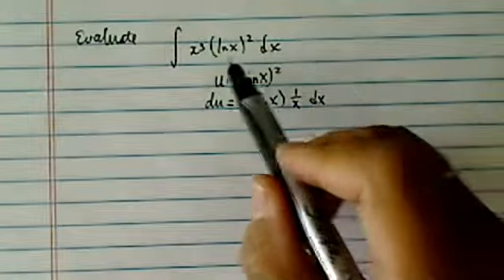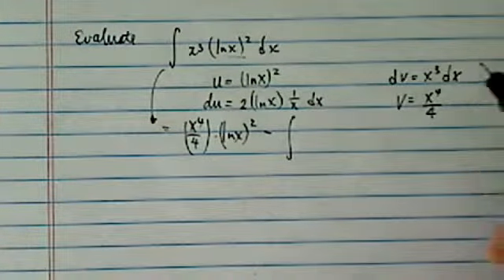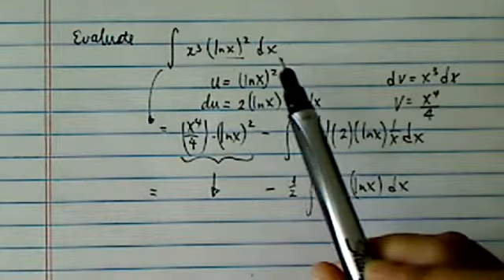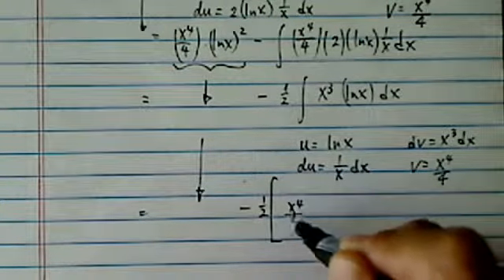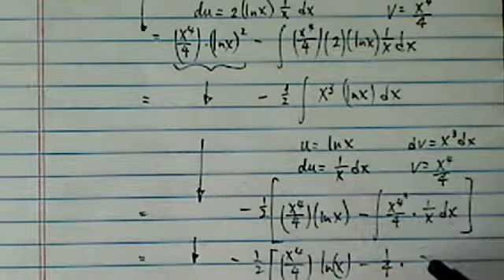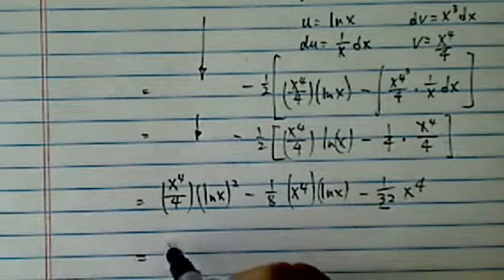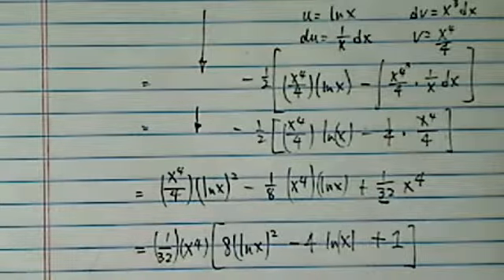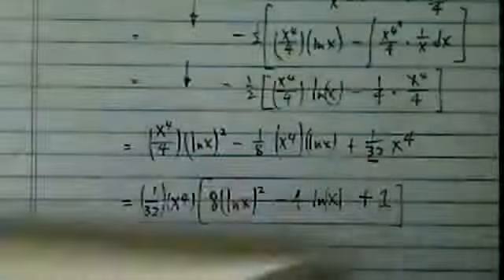*Integration by Parts: integral of x^3(In X)^2dx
integral (antiderivative) of x^3(In X)^2dx, use integration by parts